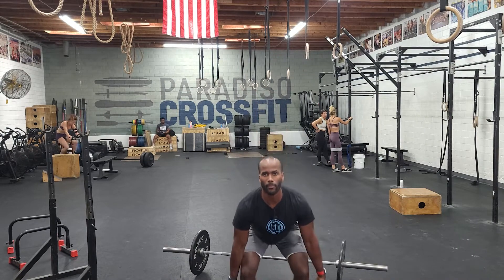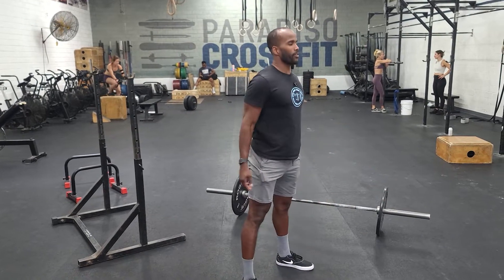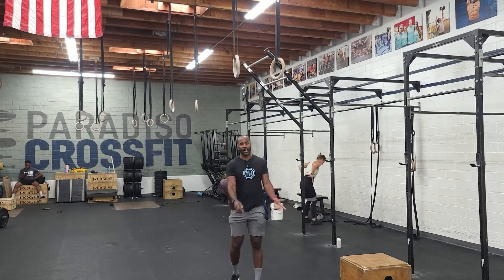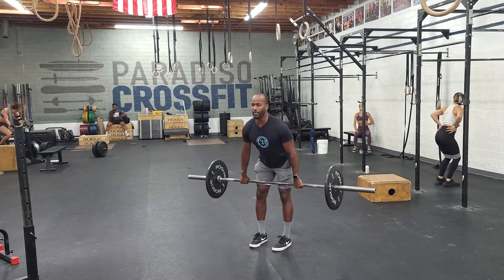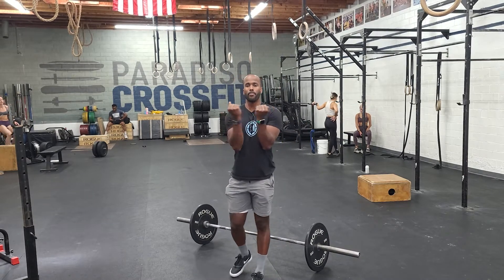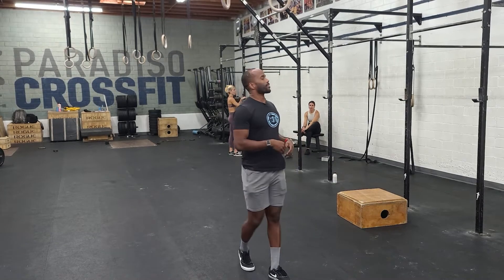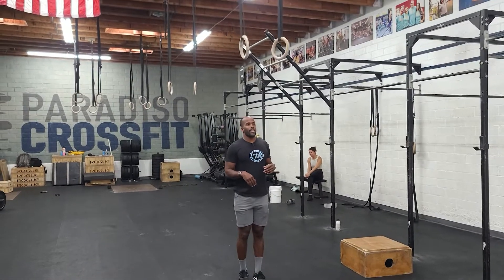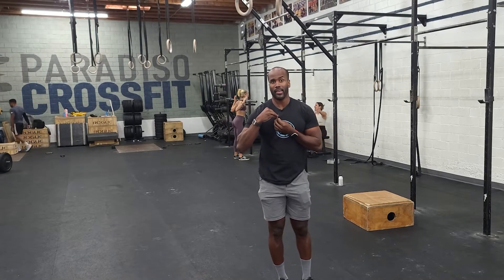Venice Workout of the Day 05/23/2022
STRENGTH:
E90sec x10
3 Position Clean
High Hang + Hang + Clean

*building if form permits
*ideally squat, but power if needed

CONDITIONING:
""Nasty Girls""
3 rounds
50 air squats
7 MU
10 Hang Power Cleans

15 min cap

L1: burpee pull ups, 65/45
L2: MU transitions or attempts, 95/65
Rx: 135/95

FINISHER:
2-3 rounds for QUALITY
5-10 ring swings- as big as possible, main focus is on stretching out the back swing with no knee bend
3-5 skin the cats